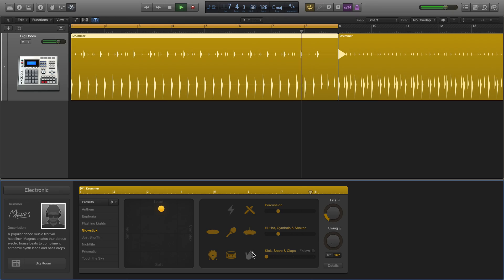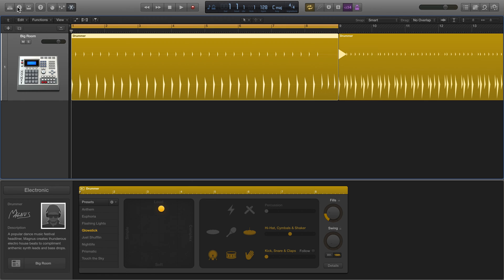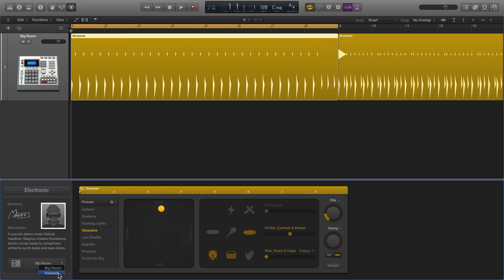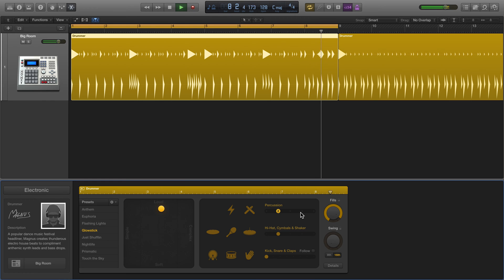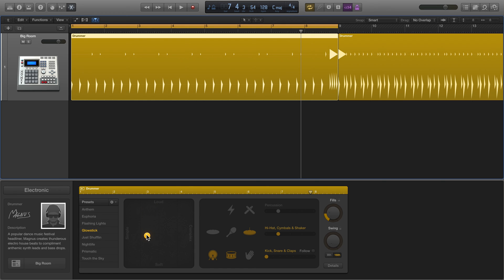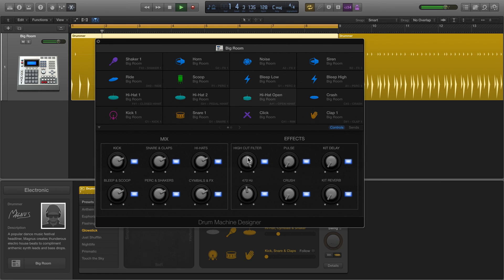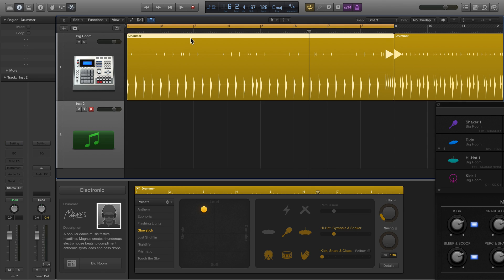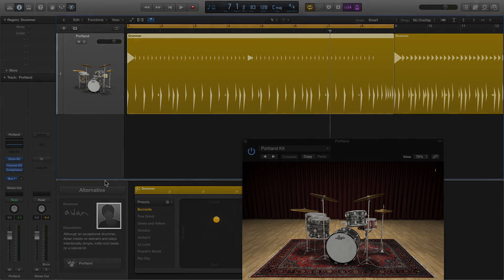Logic Pro X - Drummer Workshop (4K)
DRUM MACHINE DESIGNER & DRUMMER TRACKS are 2 fantastic LOGIC PRO X concepts  Let us take you for a workshop on how to get beats done FAST and how it works!

Peter Kirn (Createdigitalmusic.com): "Under the hood, Logic is making drum sounds in the preset content the way it has for years – with the Ultrabeat synth/drum machine and EXS24 sampler. But this apparently isn’t just a bunch of pattern presets atop the old sounds. It’s more a way to get things rolling, or sketch ideas quickly, then get as detail-oriented and original as you want to finish your track. The sound synthesis tools (EXS and Ultrabeat) are the same, but on top of them is Logic Pro X’s new patch and Smart Controls, plus hundreds of new kit pieces for those engines.
It’s also possible to transform the sounds. You can mix and match patches from different kits, for instance. Also, if you prefer to use your own sounds – say, a drum synth – you can assign third-party plug-ins as well. The patterns and parts are routed to Track Stacks for sound generation, which you could assign to a plug-in or MIDI out to an iPad or whatever you desire."